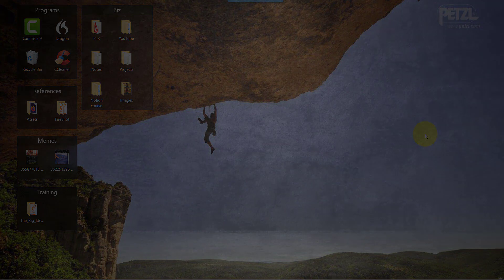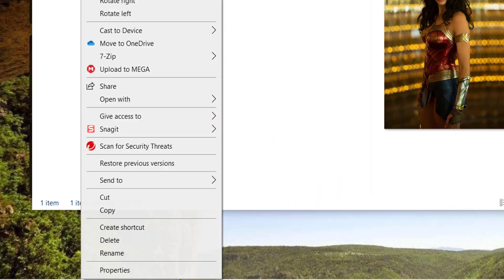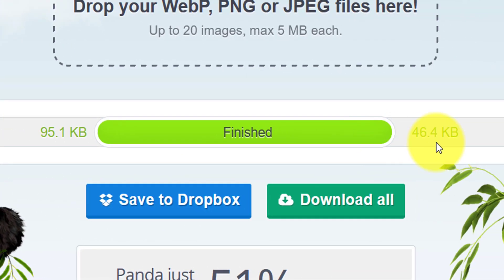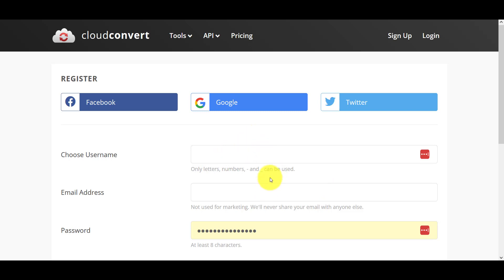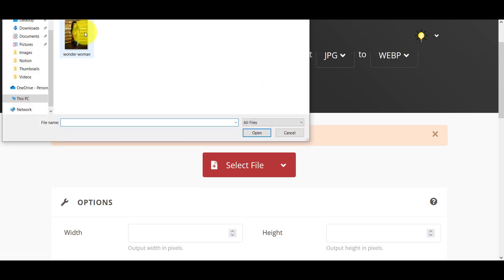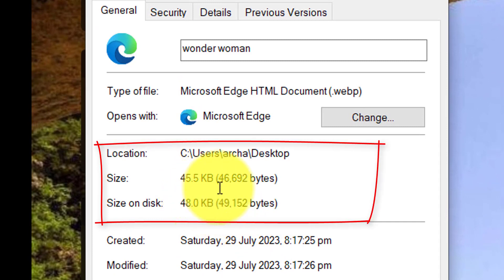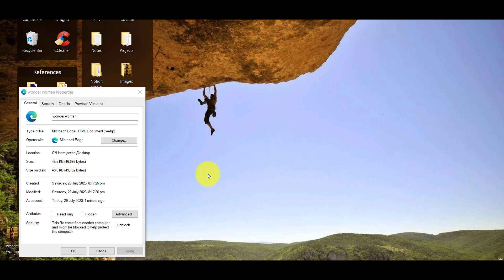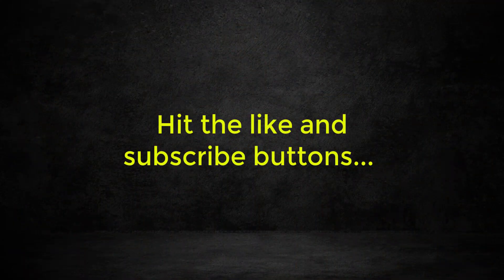Convert Images to WebP in Seconds! | PNG & JPG | NO Photoshop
Convert your images to WebP or any format (JPG & PNG) with CloudConvert without paying a cent

WebP images on your site will help your pages load faster because they're 23% smaller in size to PNG images. Image quality is the same. So you'd be wise to convert your png or jpg image to webp format before embedding it on your site.

Use the free tool I mentioned above and you'll have webp images in seconds.

WHAT THIS VIDEO IS ABOUT:

Trying to convert your JPG and PNG images to WebP format... to speed up your website.

Never Miss Out!

✅ Please click the Like 👍 button above and show the video some love. Your support matters. Really.

Let's Be Friends! 🙋‍♂️

That said, I only recommend products that I've either purchased, tested or truly believe in. I have a solid reputation in this industry for being brutally honest. My integrity is not for sale.

I'll NEVER promote rubbish to you with a hyped up review just for a quick buck. You're safe here. Period.